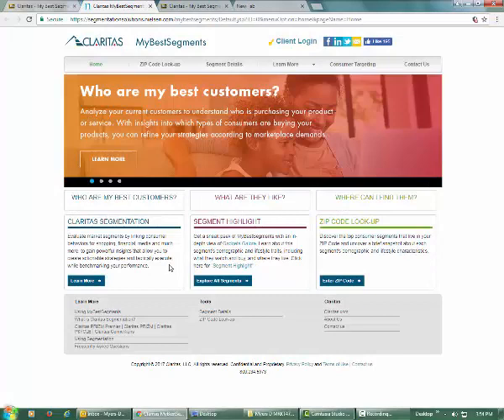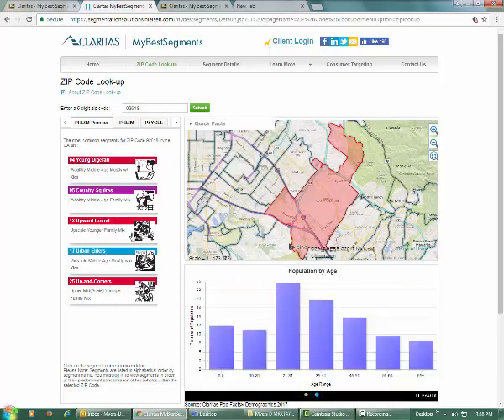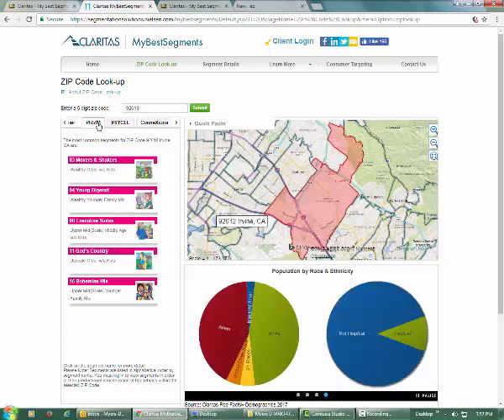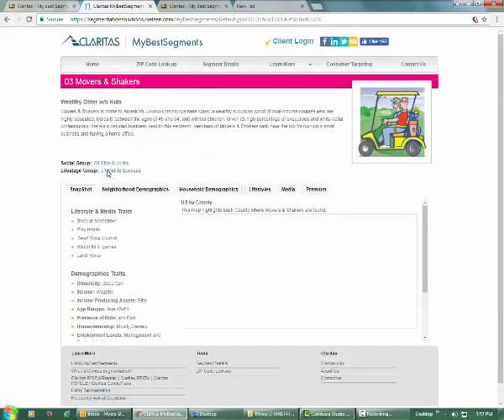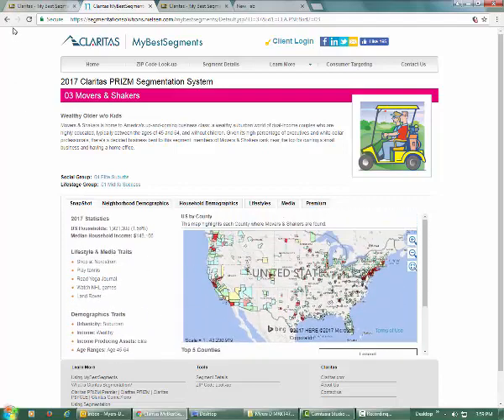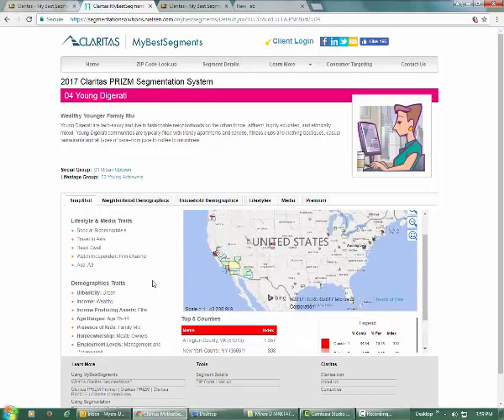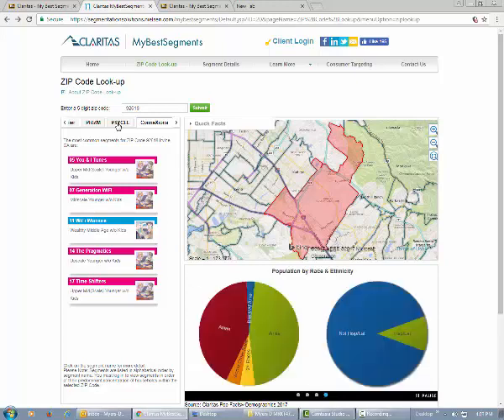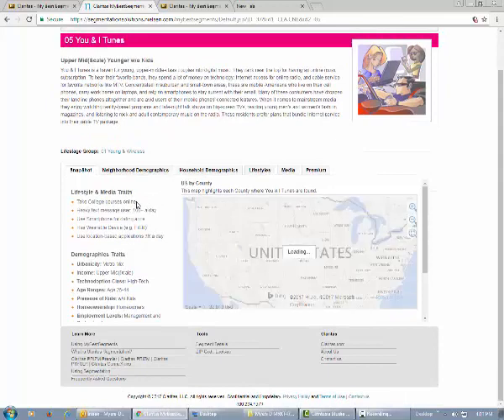MRKT472 Guidance CA 3 My Best Segments